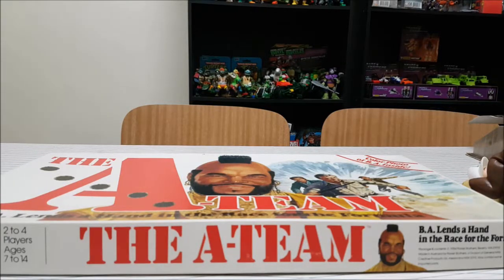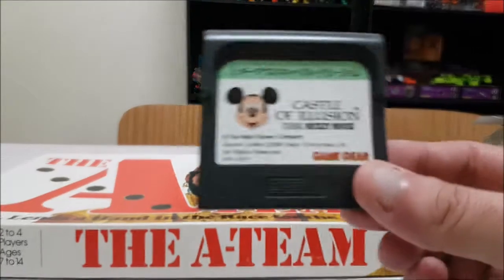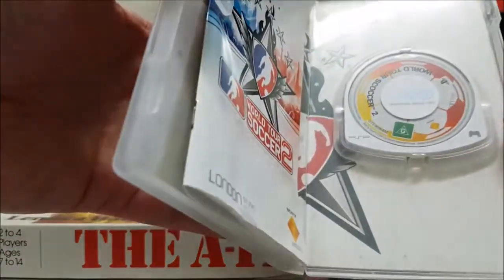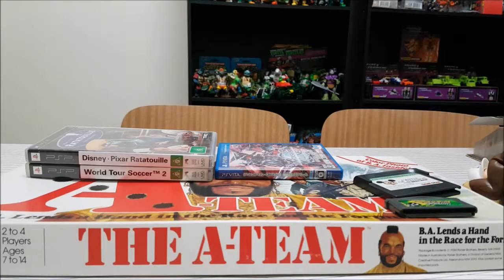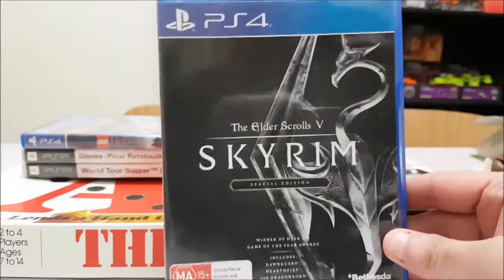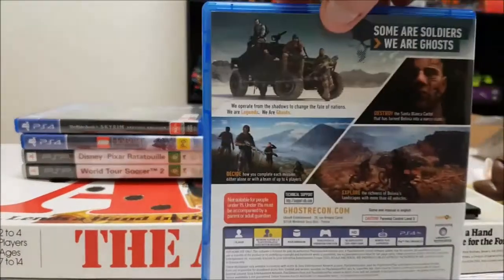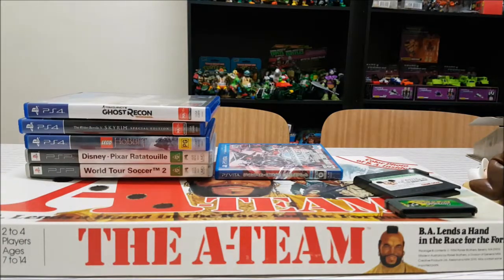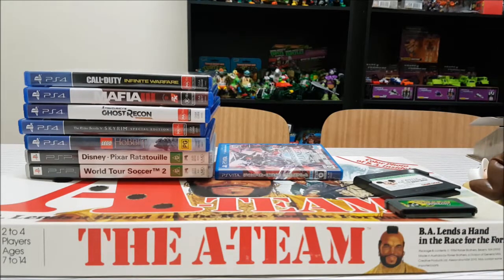Video Game Pickups : 2017 Ep8: 5 PS4, 2 PSP, 1 PS Vita, 1 Game Gear and 1 GBA Pokemon Hack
Another pickup for 2017. A good mix across a bunch of platforms. Phantasy Online 2 for Vita in particular has been on my list for a while now. Plus a cheap new copy of COD and Mafia 3... yea had to grab them as well. Ghost Recon Wildlands has been in my PS4 non stop.

What have you been picking up ?? Anything coming out you have been eyeing off ??? Picked up any hidden gems ???

My ebay store for deals on double up games (saturn, atari 2600, SNES, Xbox 360. ), toys (retro and modern) and other geek stuff from my collection You never know what your going to find.

Adventure, Excitement, A Stooge Craves Not These Things.
WELCOME TO THE STOOGE REVOLUTION.